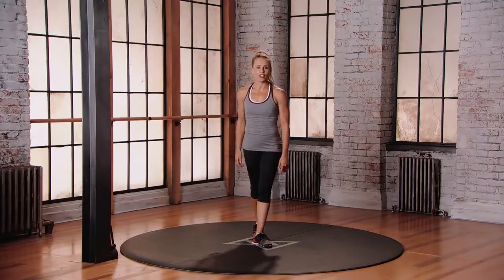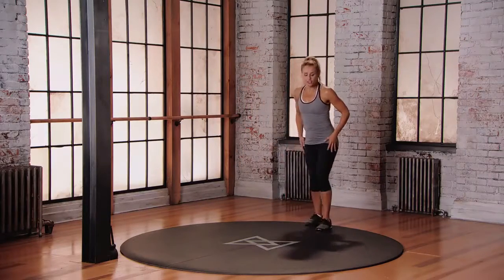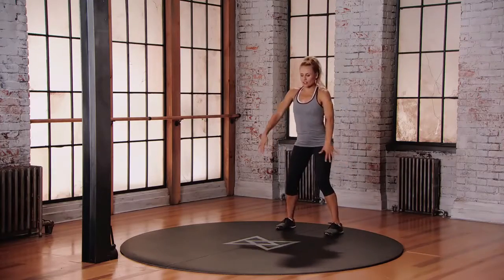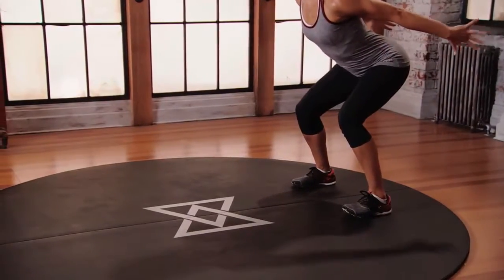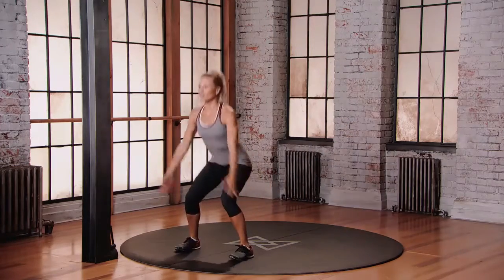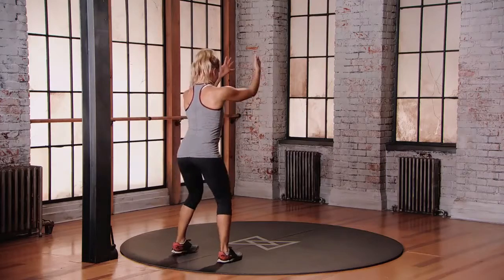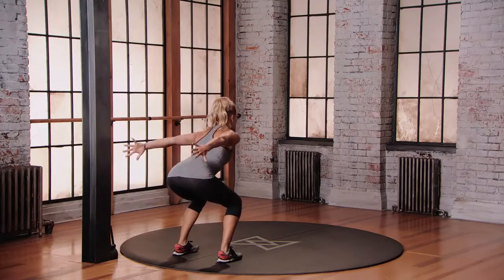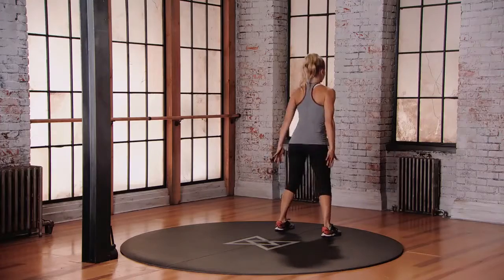Standing Long Jump Intermediate